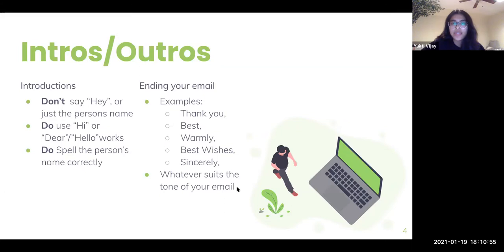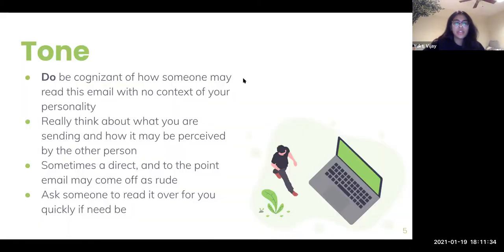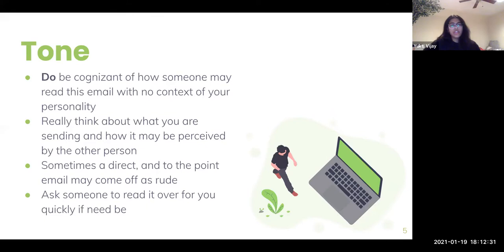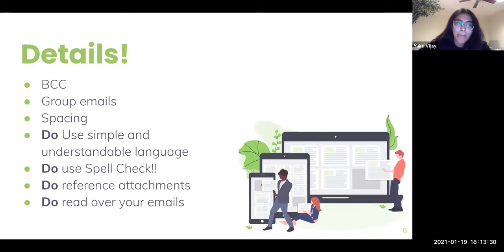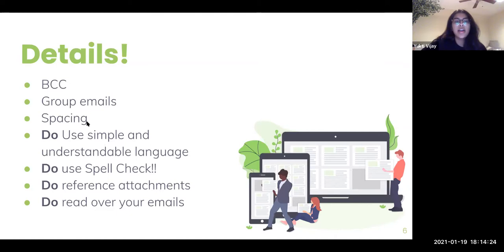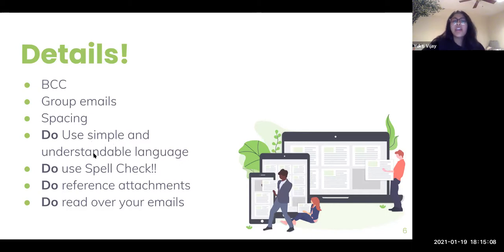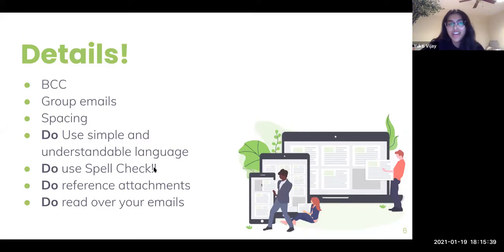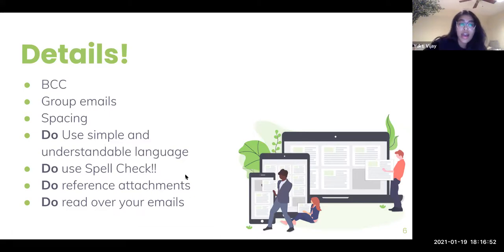Dos and Don'ts of a Business Email - IEEE UCSD